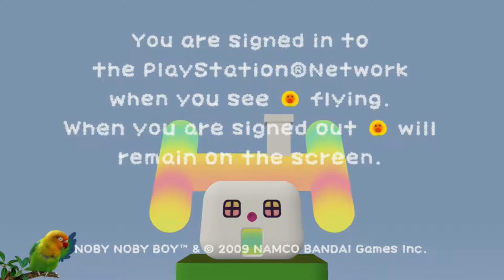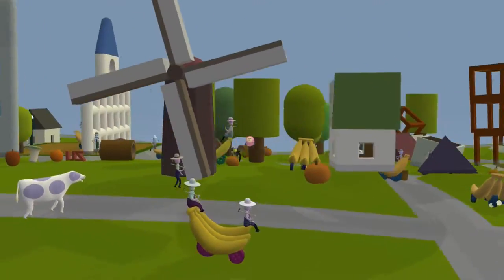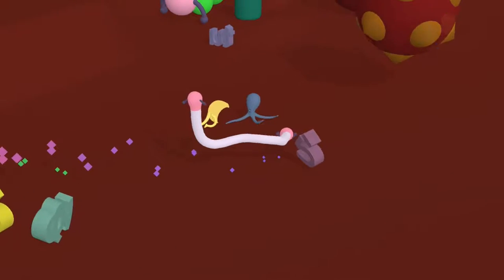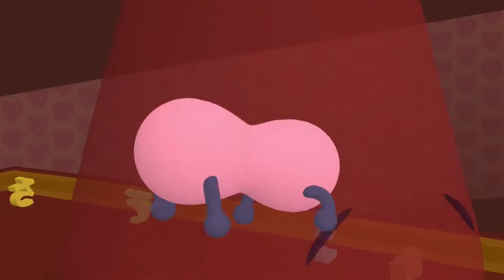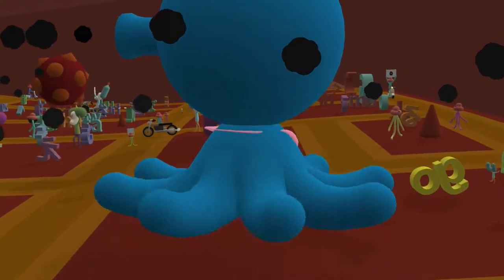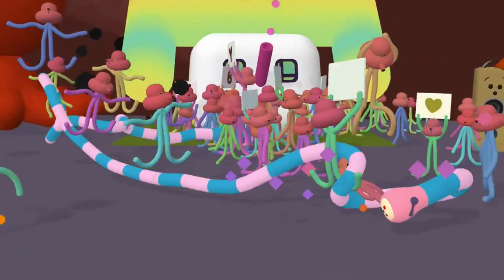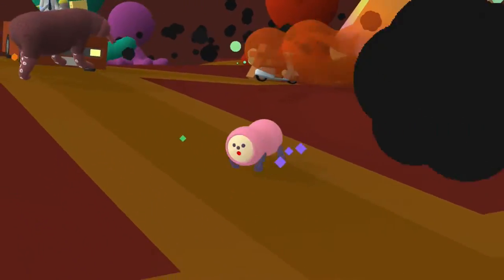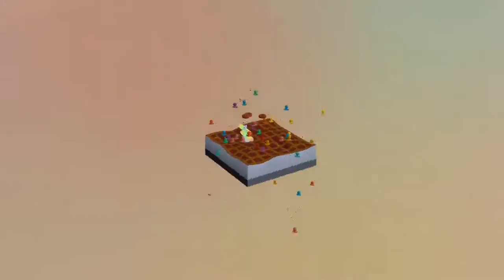Let's Play Noby Noby Boy (3) Weirdest game on PS3! (Mars)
A weird game by keita takahashi, the kind which the world had scarcely seen back in 2009! We journeyed through the solar system for 7 years to beat it.

🔗 Links 🌐